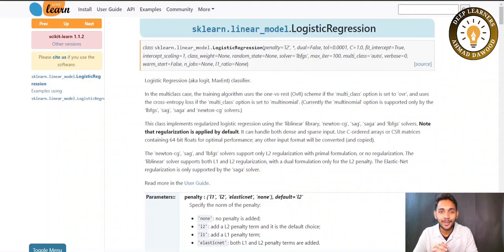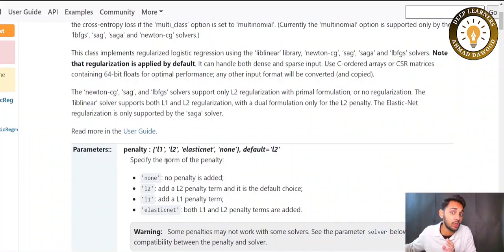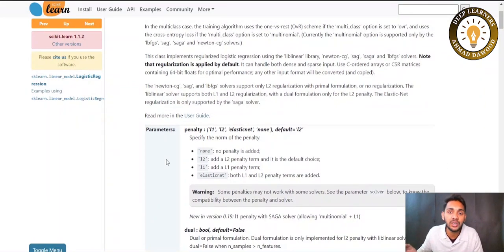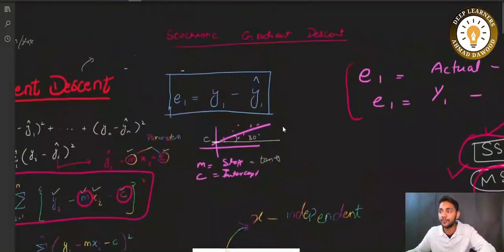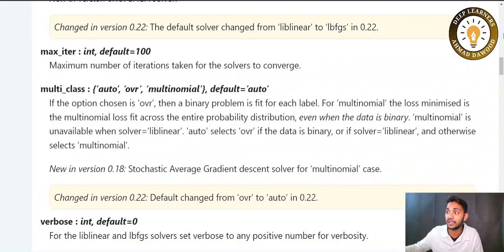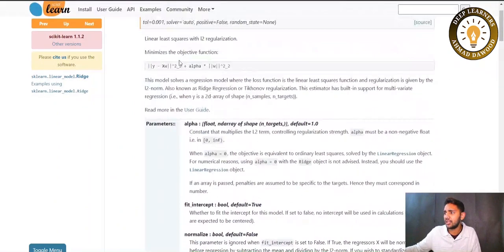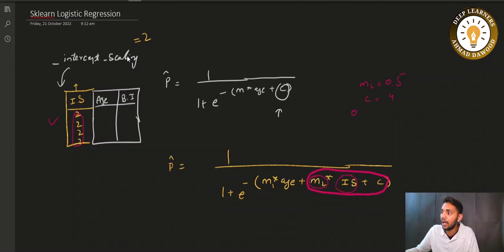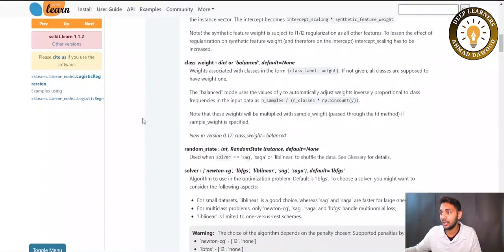4--Understanding Hyperparameters in Logistic Regression using Scikit Learn: Part 1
In this lecture, we will focus on the hyperparameters associated with logistic regression using Scikit Learn, covering from Penalty to Intercept-Scaling. We will discuss the role of each hyperparameter in the logistic regression algorithm, including C, penalty, dual, fit_intercept, intercept_scaling, and class_weight.